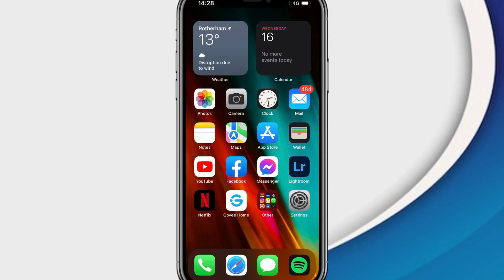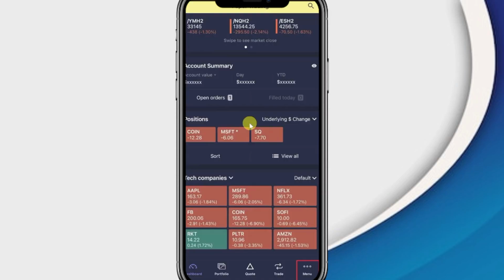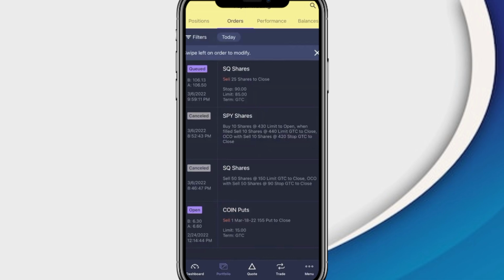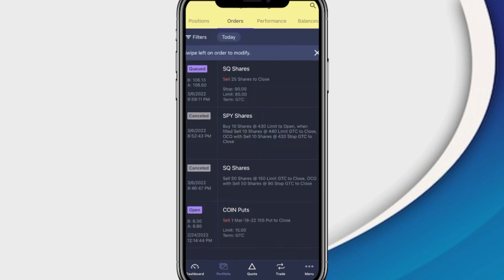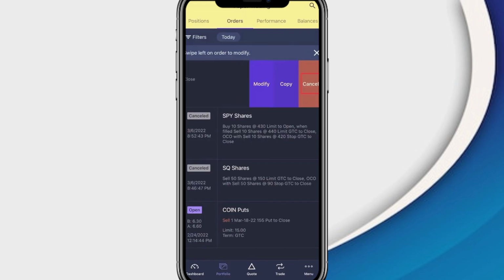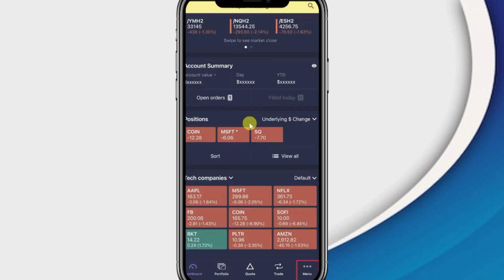HOW TO CANCEL LIMIT ORDER ON ETRADE 2026 (EASY GUIDE)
In this informative tutorial, we will guide you step-by-step through the process of canceling a limit order on E*TRADE. Understanding how to manage your trades effectively can significantly enhance your trading experience and improve your investment strategies. This video is designed for both new and experienced traders looking to navigate the E*TRADE platform with confidence.

By the end of this video, you will clearly know how to cancel a limit order on E*TRADE, ensuring you can keep your trading strategy on track. Watch till the end to empower your trading skills and streamline your E*TRADE experience.